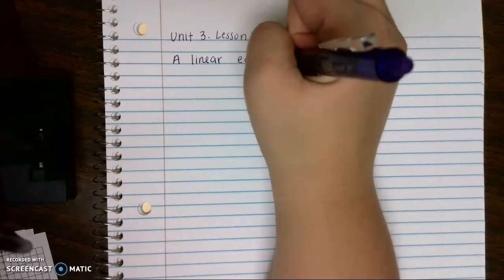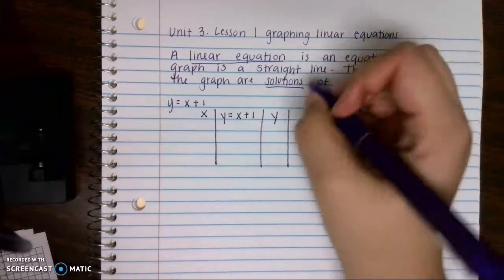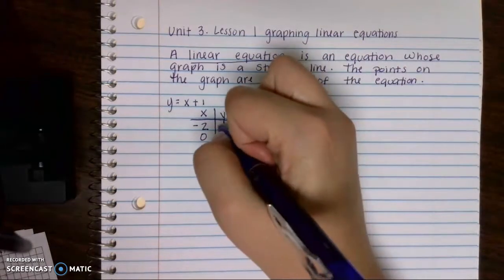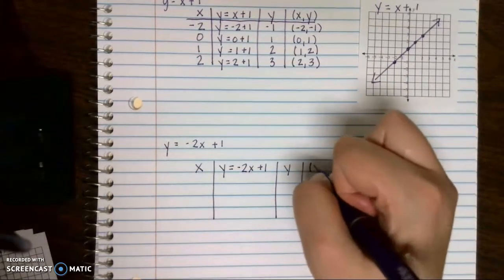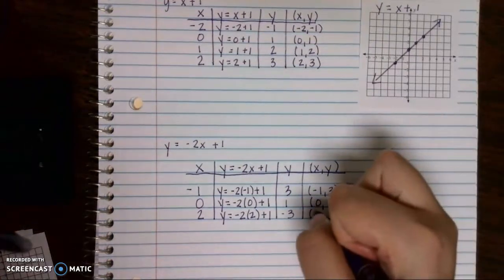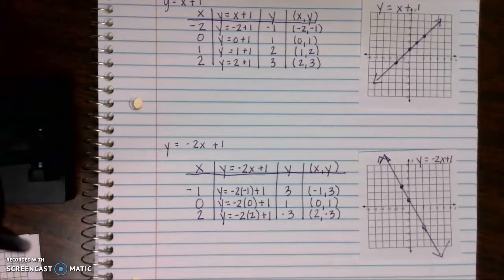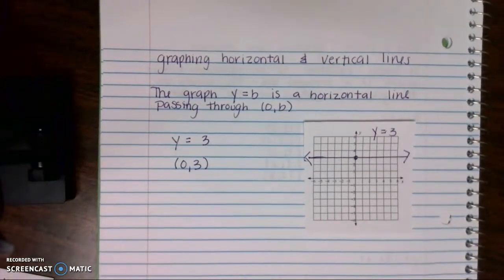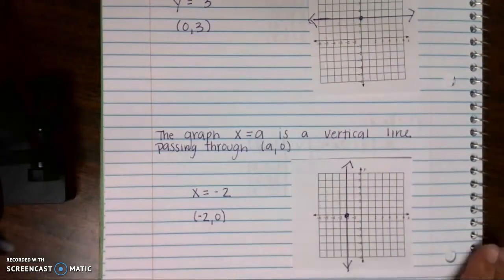Graphing Linear Equations